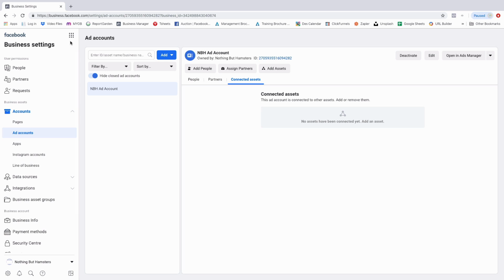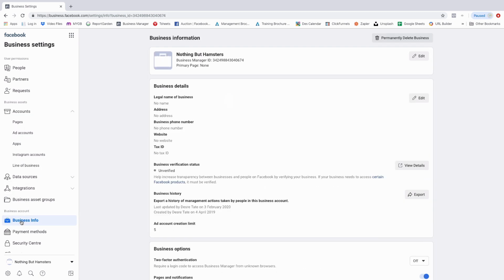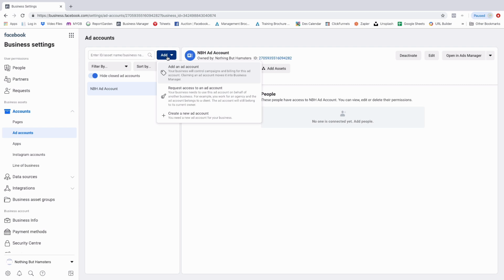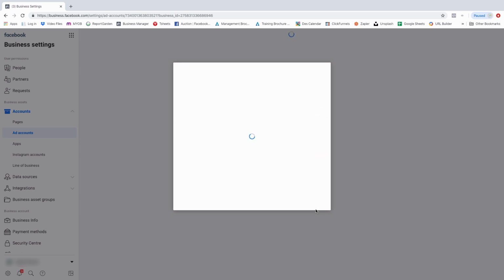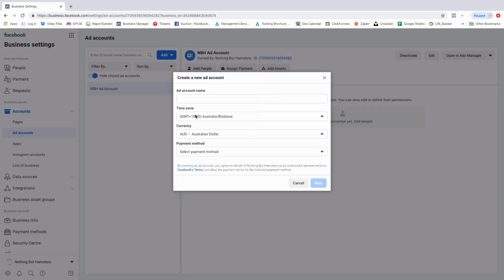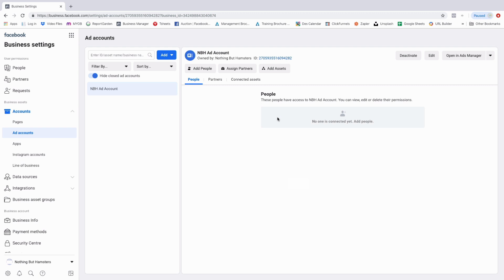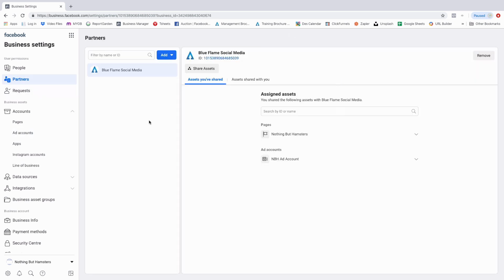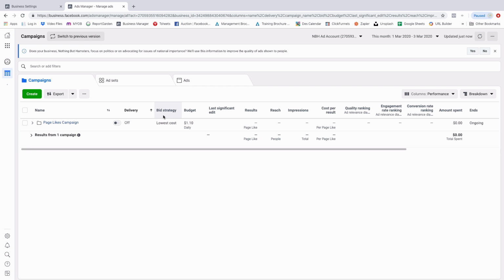Facebook Ad account creation